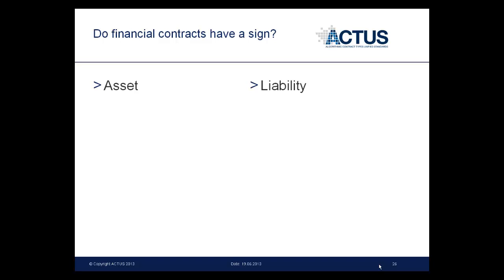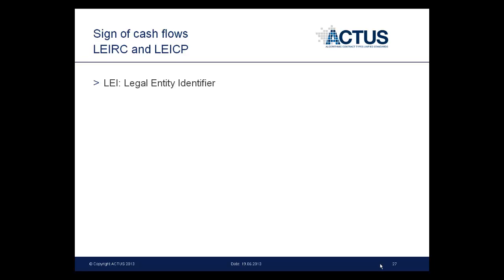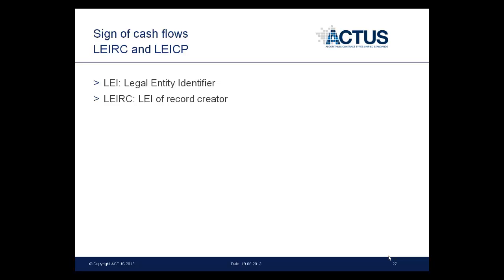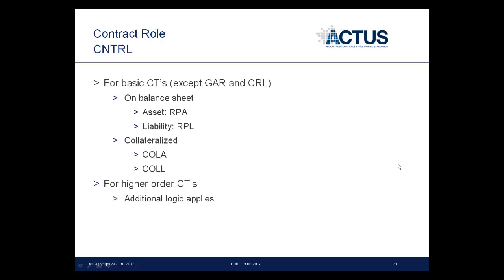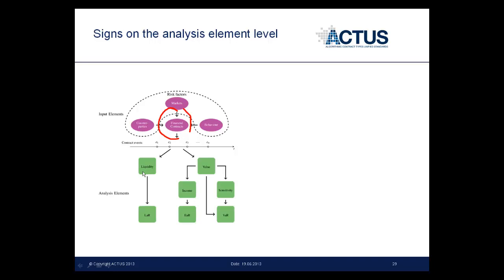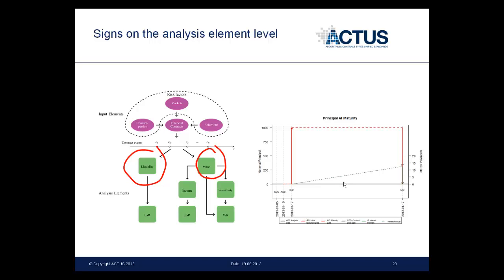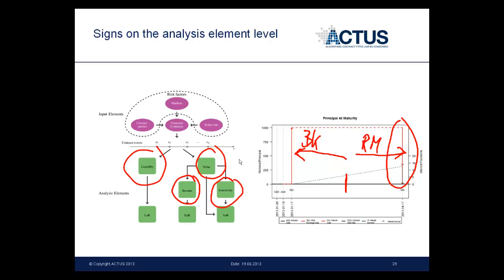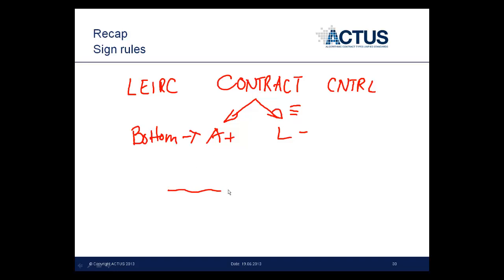ACTUS_Tutorial_0-4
One of the trickiest problem in finance is getting the sign right. This is an in depth discussion about signs and their interpretation.